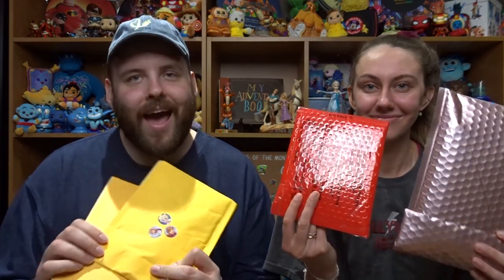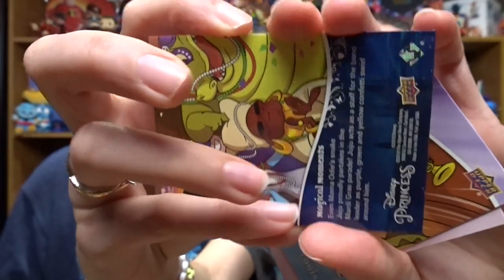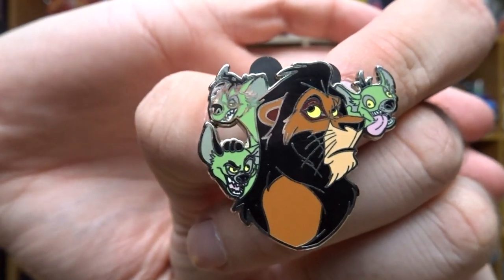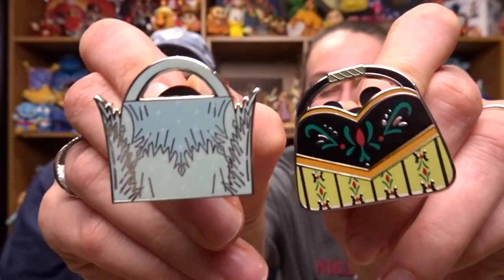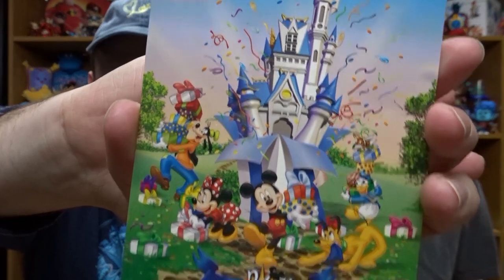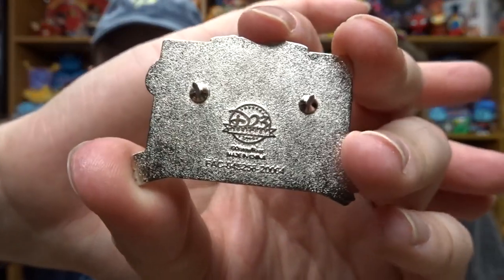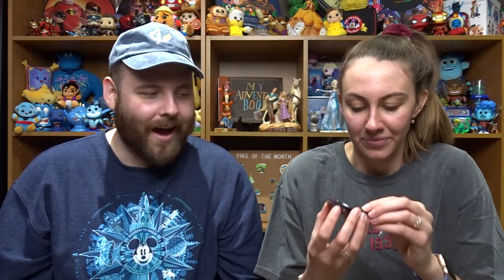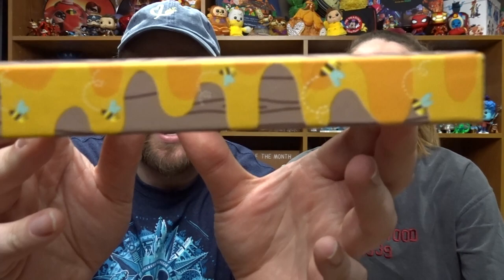Disney Pin Unboxing | Pin Mail Monday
HAPPY PIN MAIL MONDAY! Every Monday, we try to open Pin Mail on our channel! See what Disney pins we got this week!

Heidi's shirt is from Magical Castle Company

If anyone is interested in Pin Trading with us, the Canadian pin groups that we trade/buy pins from are:

We also trade in DisneyKittee's pin group (which is based in the USA but allows international members)

Our Address:
Brandon & Heidi
Sudbury, Ontario
P3A 4S8
CANADA